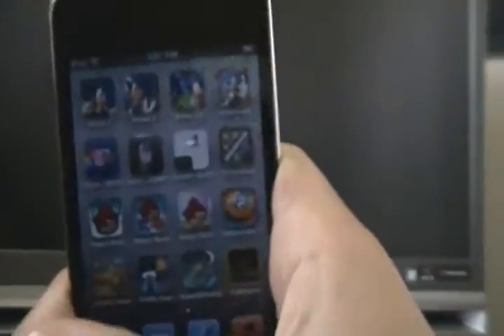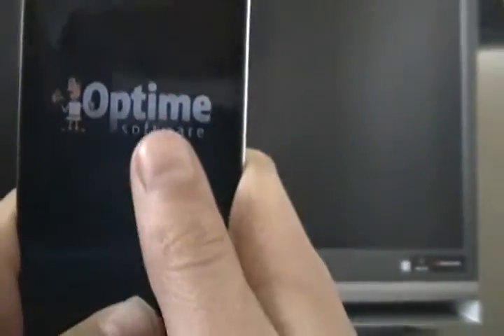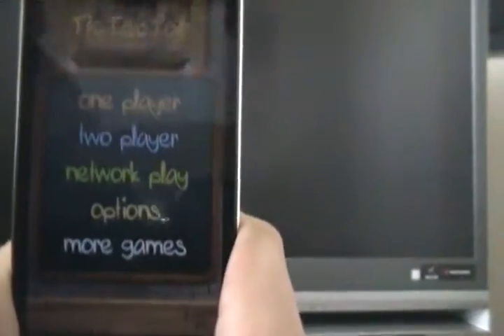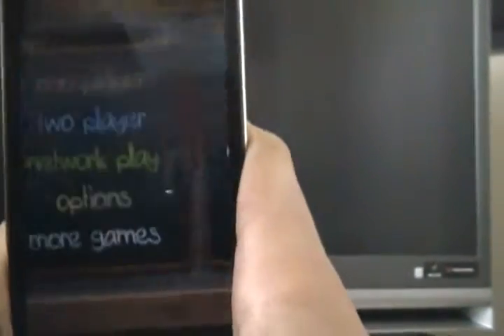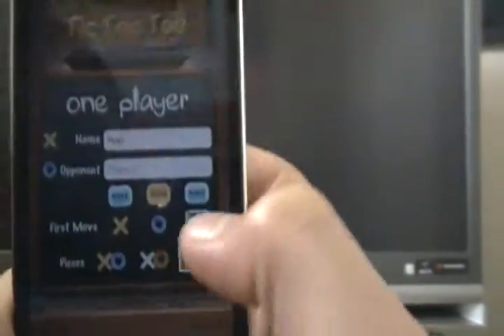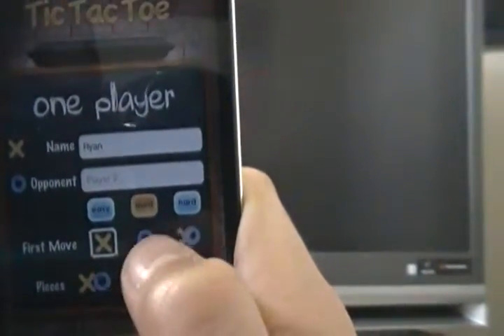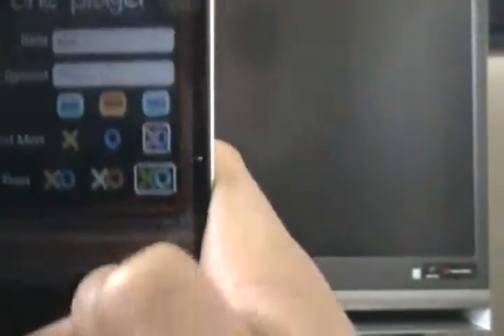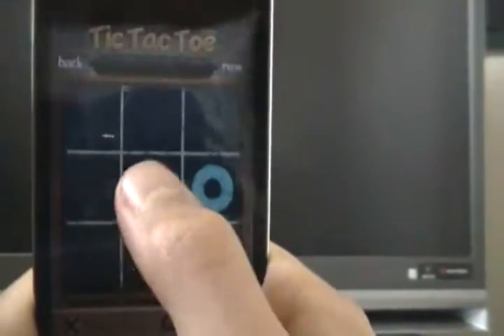App Review: Tic Tac Toe Free